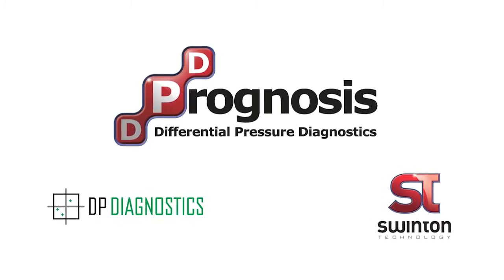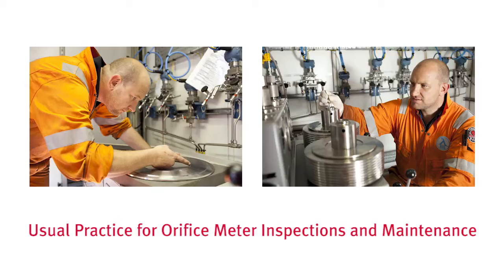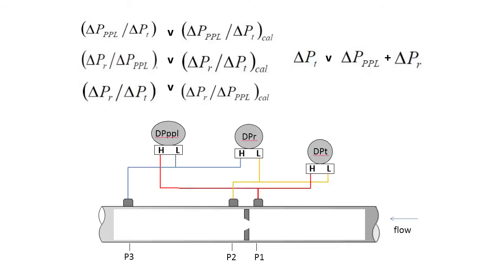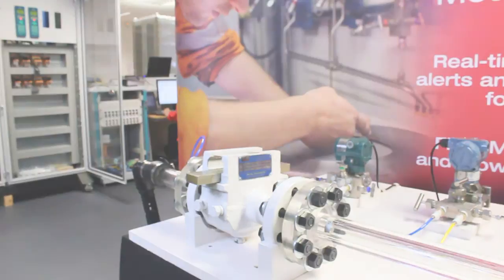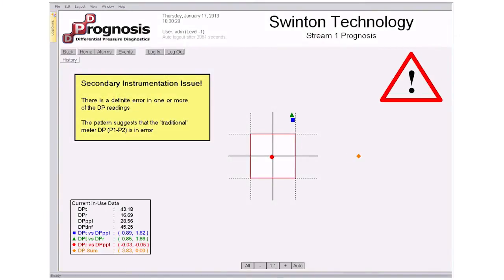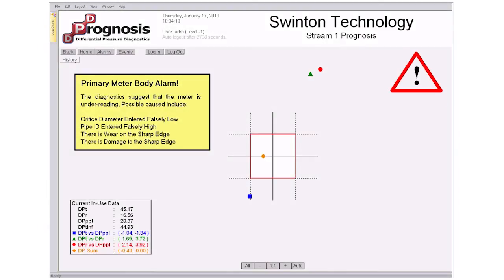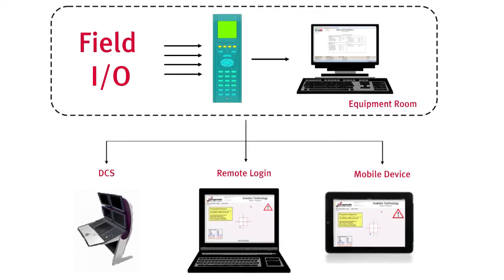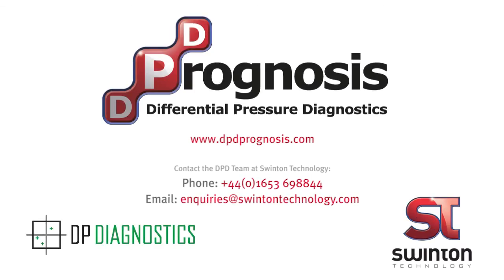Swinton Technology - Prognosis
Prognosis is a Unique, Powerful, Industrially Proven and Patented Condition Based Monitoring Solution for Differential Pressure (DP) meters.